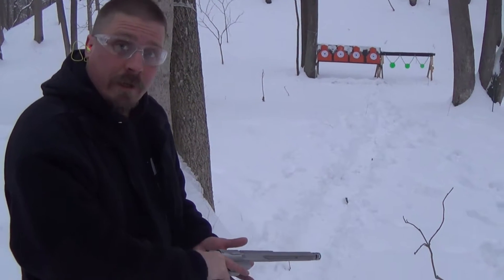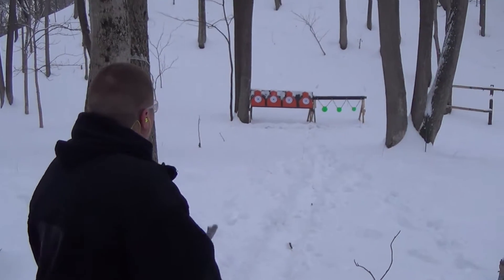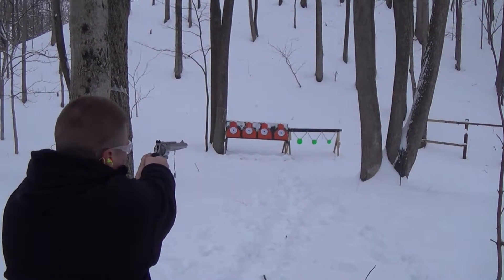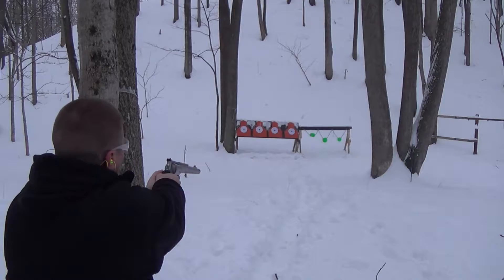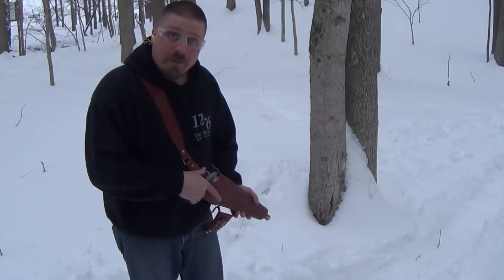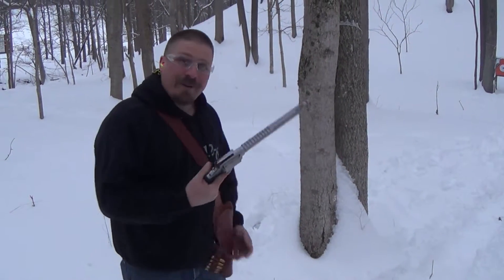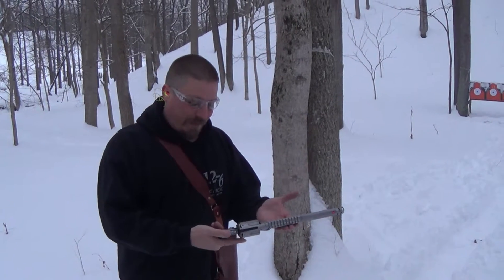Smith and Wesson 500